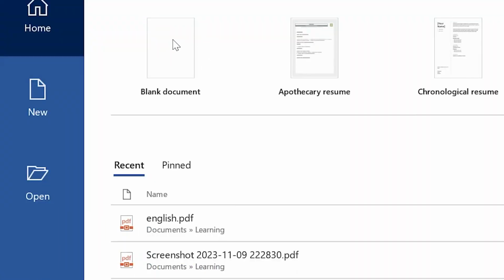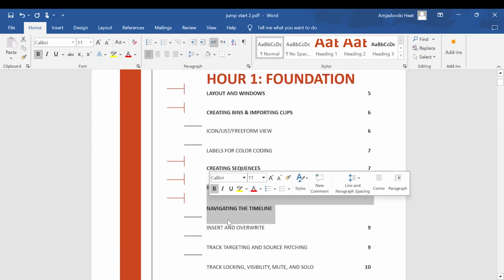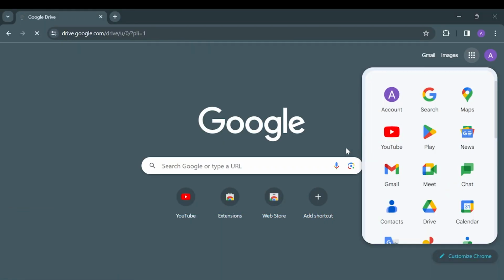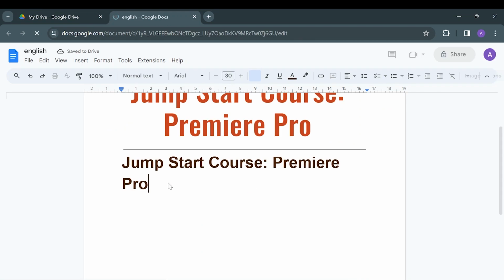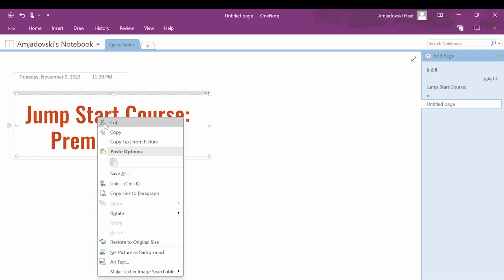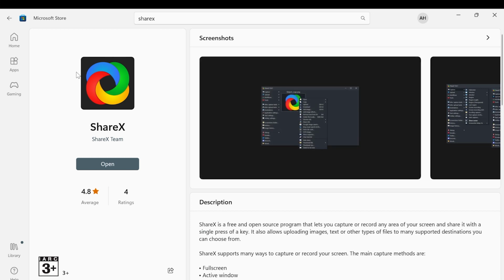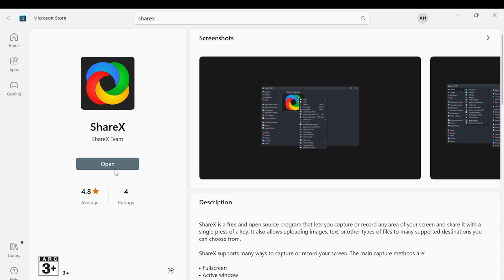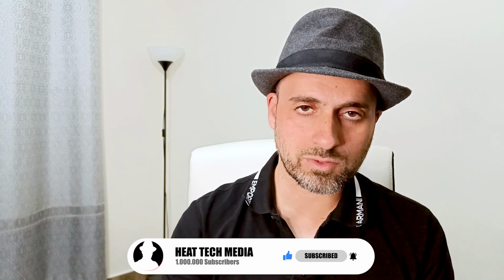How to Copy Text from Image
Ever wondered how to transform text from images into editable and searchable content? 📸✨ Join us in this insightful journey as we explore the fascinating world of text extraction from images!

In this video, we'll guide you through the process of extracting text from images using cutting-edge technology and user-friendly tools. Whether you're a student, professional, or just curious about the possibilities, this tutorial is designed for all levels of expertise.

Whether you're a content creator, researcher, or just someone intrigued by the intersection of technology and text, this video has something for everyone. Don't miss out on unlocking the potential within your images—hit play and embark on a journey of discovery!